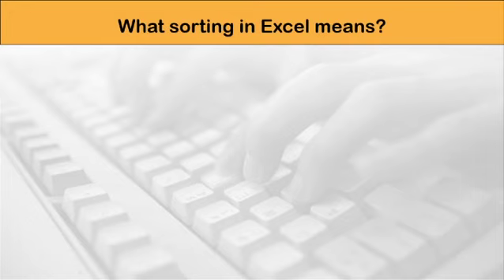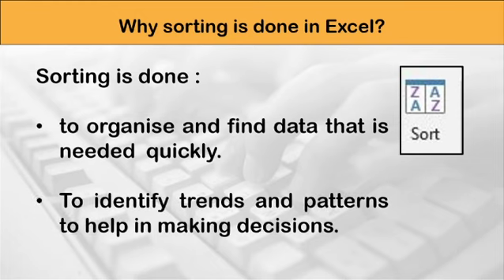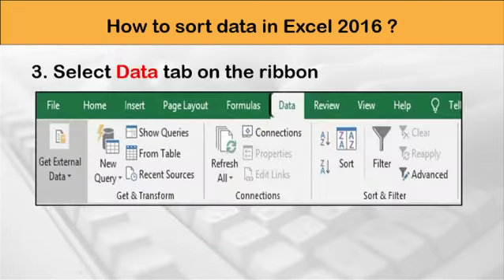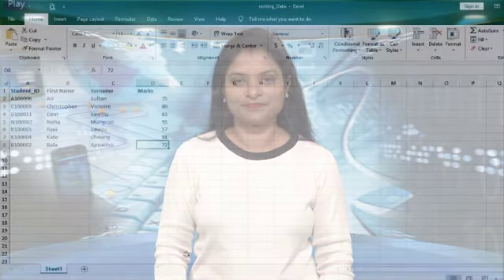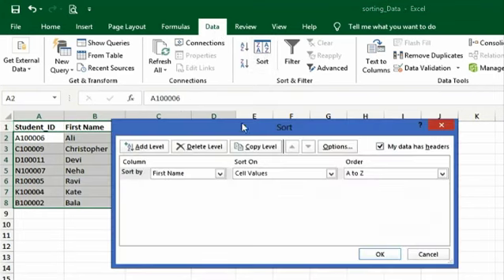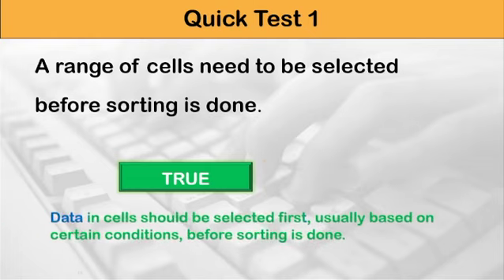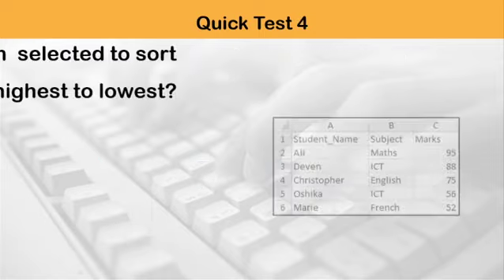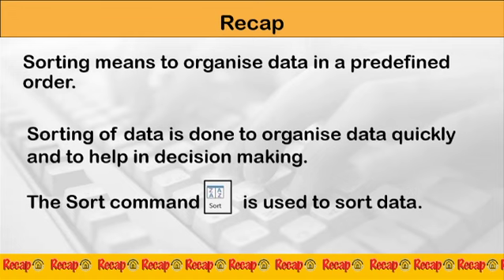ICT G8 U4L2 Spreadsheet How to sort Data in Excel 2016